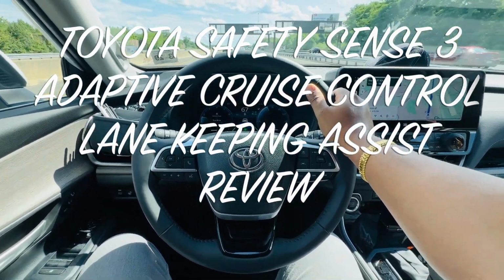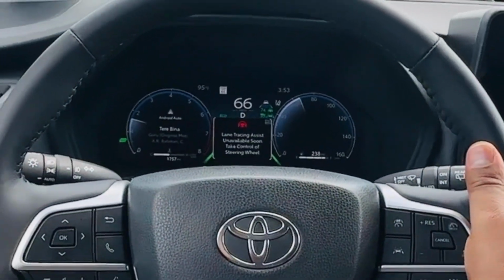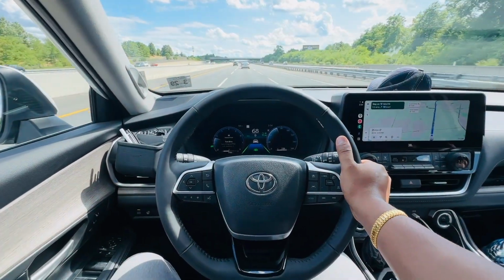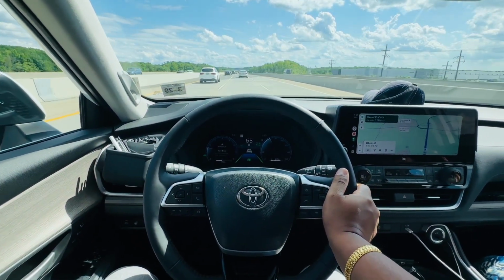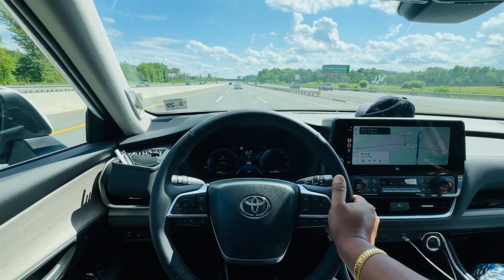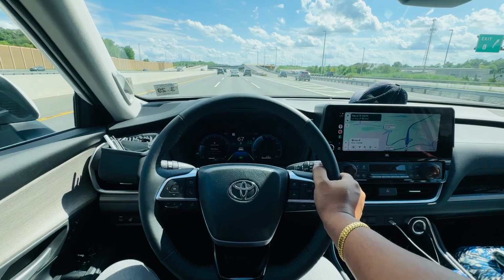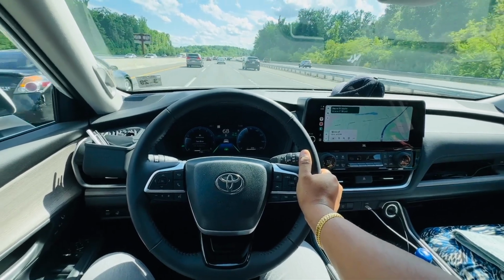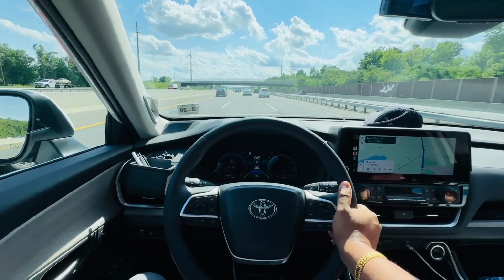Toyota Safety Sense 3.0 Overview from owner adaptive cruise control lane assist grand highlander